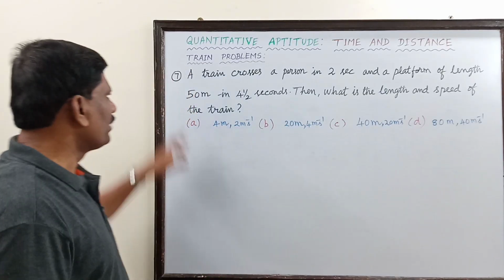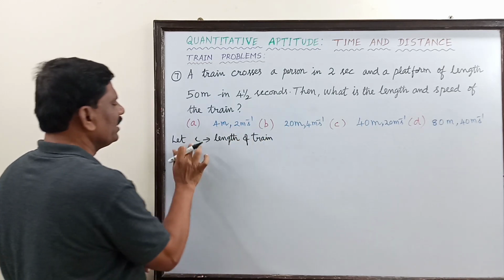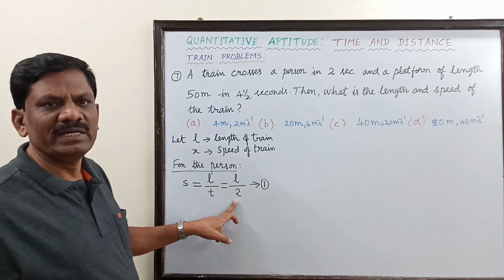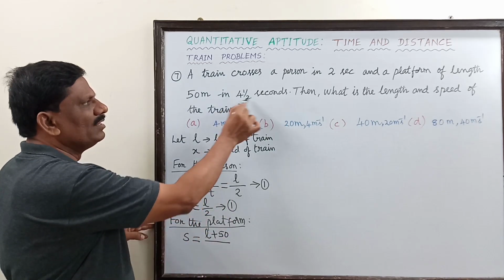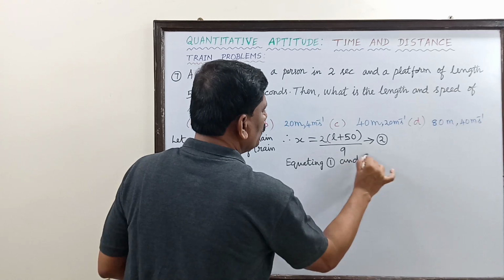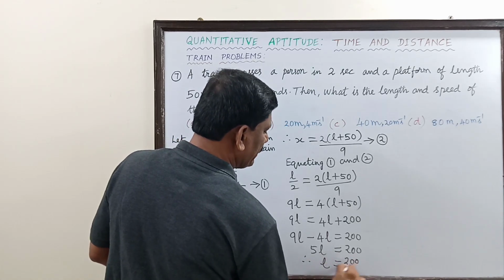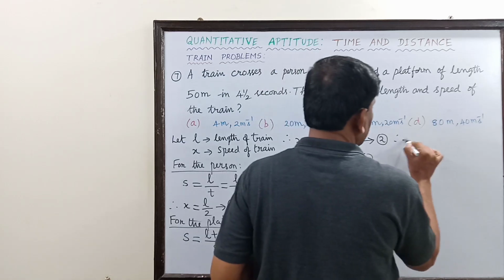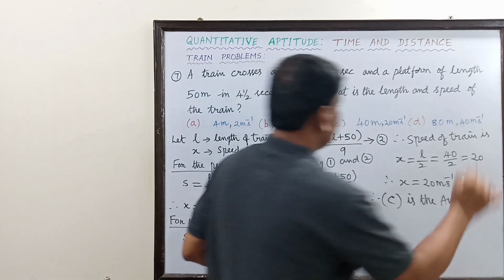Sum 7 & answer | train based aptitude questions for placements and Competitive exams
7) A train crosses a person in 2 seconds, a platform of length 50 meters in 4½ seconds then what is the length and speed of the train?

a) 4 m, 2 m/s

b) 20 m, 4 m/s

c) 40 m , 20 m/s

d) 80 m, 40 m/s

train problems